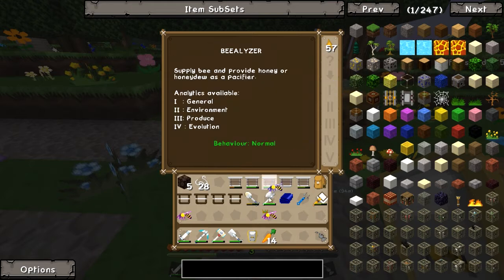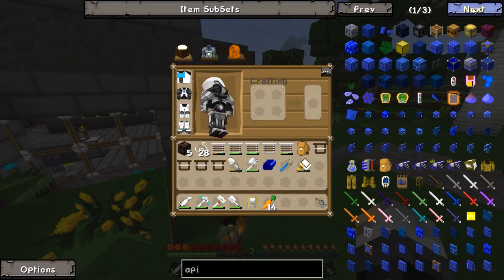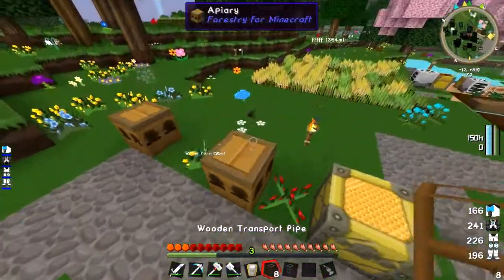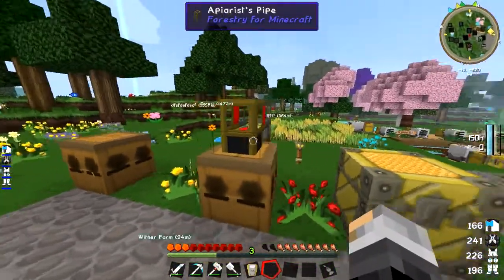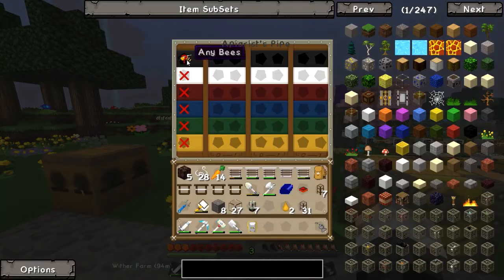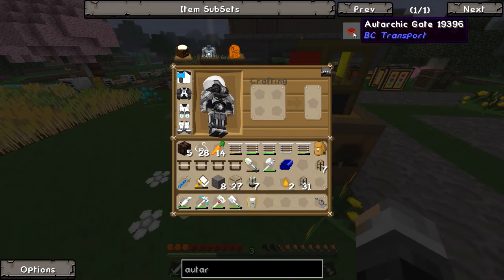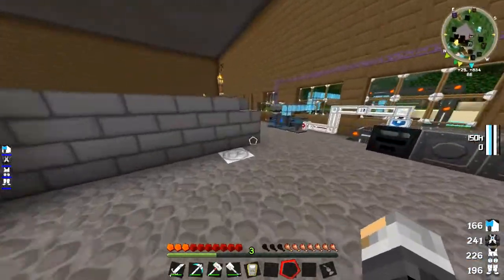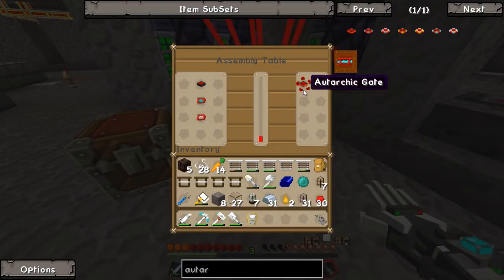Test Pack Please Ignore (TPPI) Episode 41 | Automation + A Better Explanation for Bees!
2nd worst bee tutorial on YouTube

Another mod pack series starts now with me going it solo in the Test Pack Please Ignore mod pack! Follow this link for a list of all the mods on the version I'm using (I'm on v1.1.2) The first episode is slighty short but I will make them longer ;)

I'm using the Sphax texture pack patch for TPPI found